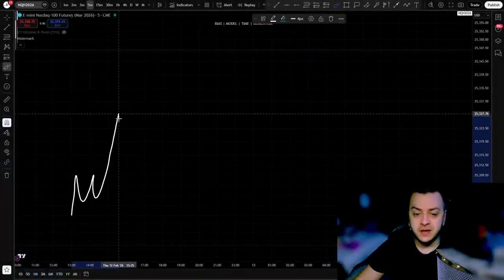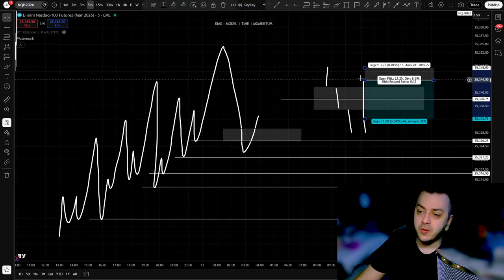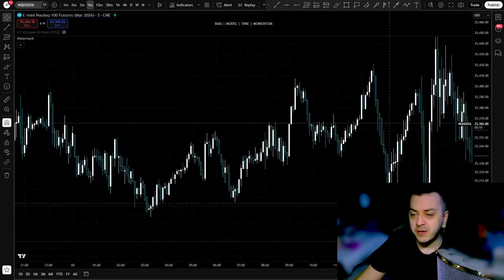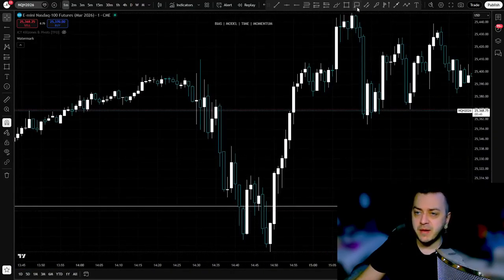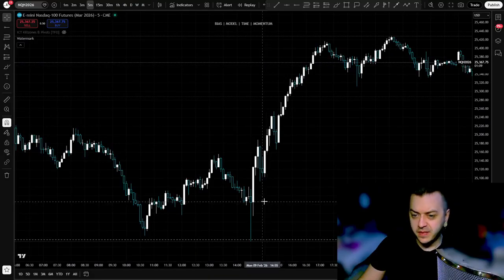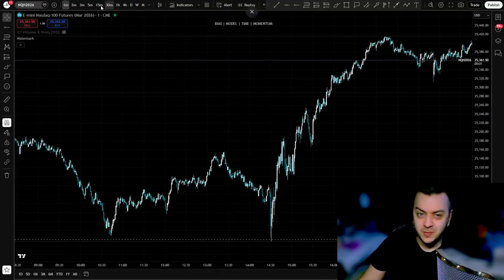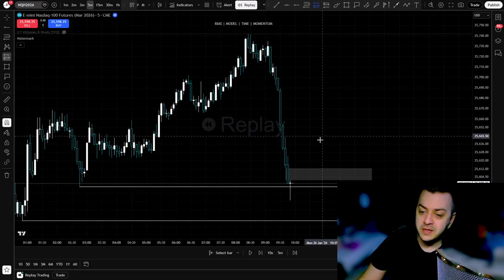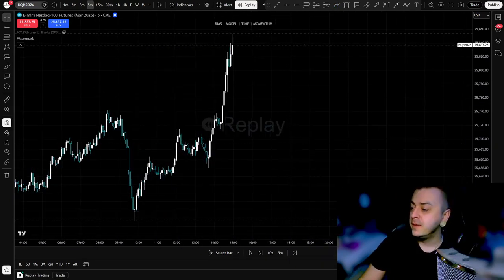80% WIN RATE TRADING STRATEGY SO SIMPLE THAT A CHILD COULD TRADE IT